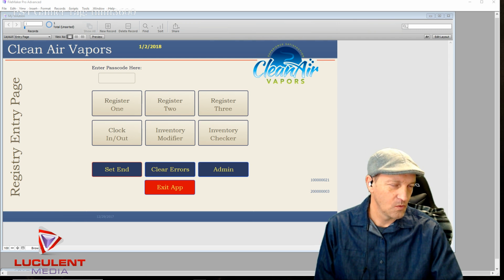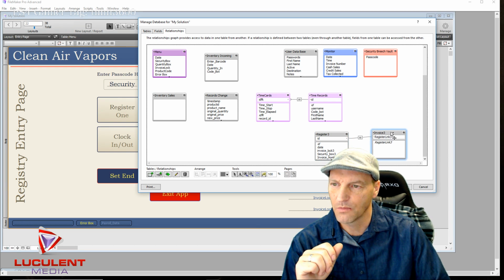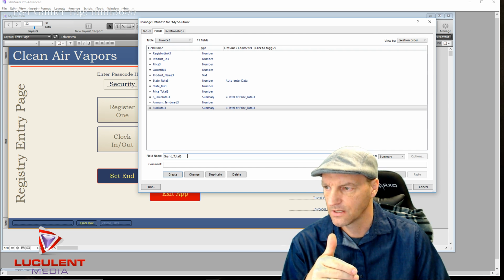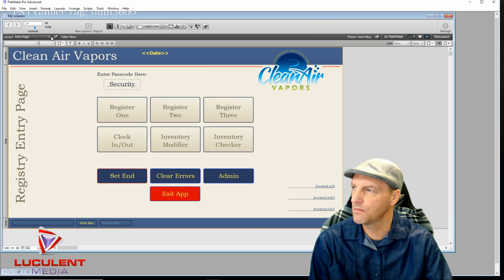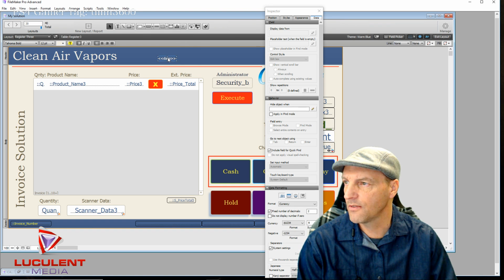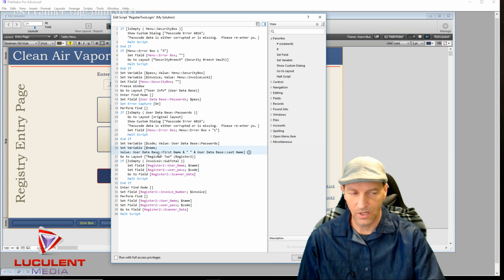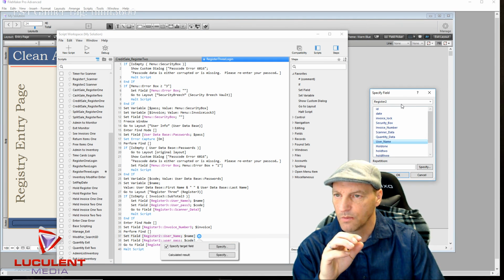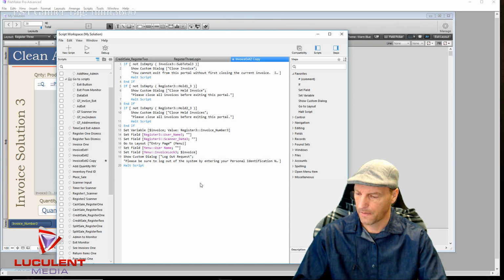Duplicate Invoicing: "Point of Sale Systems" Filemaker Series Episode 12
Today's Episode is about using your existing invoicing layout as a template and producing enough solutions for your staff and future needs! This episode will show you the challenges and create amazing solutions - some you might not be aware of...